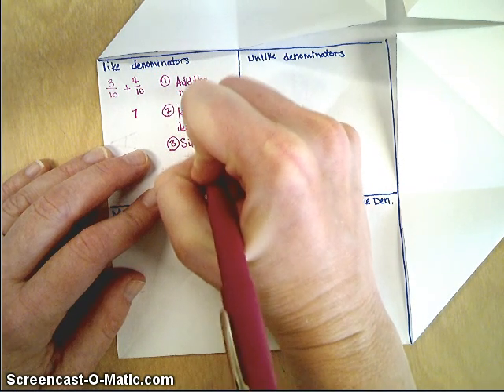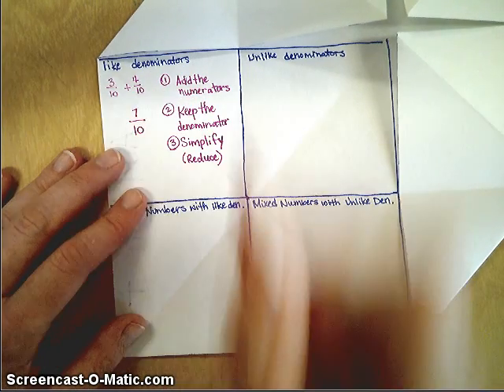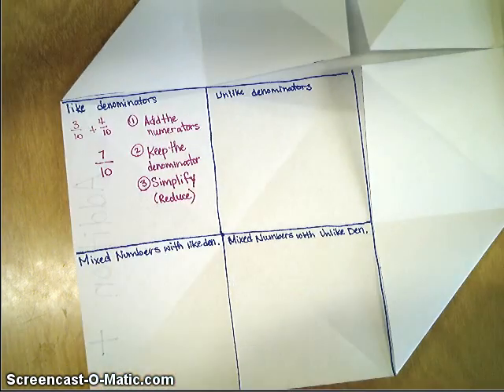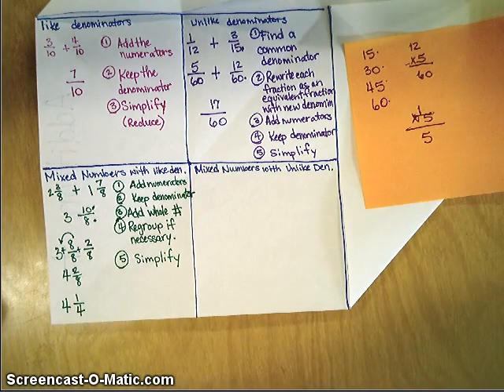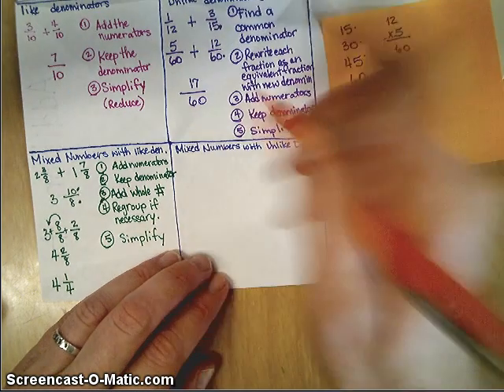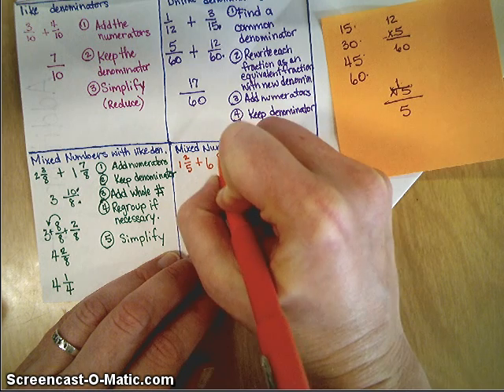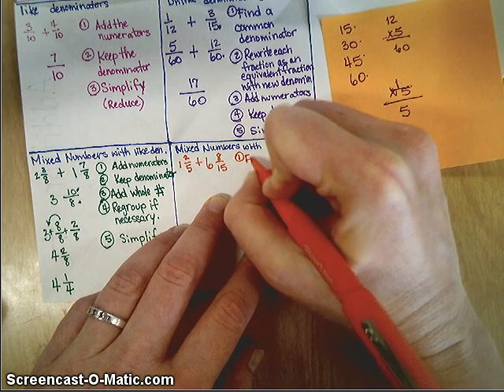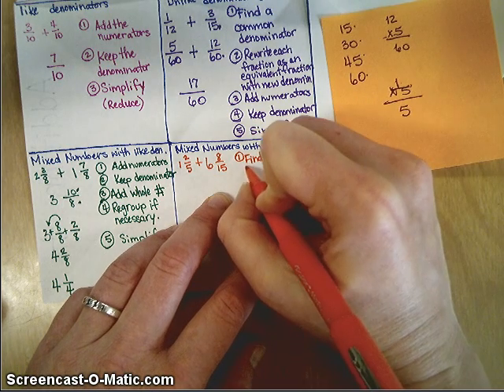Add Fractions Foldable